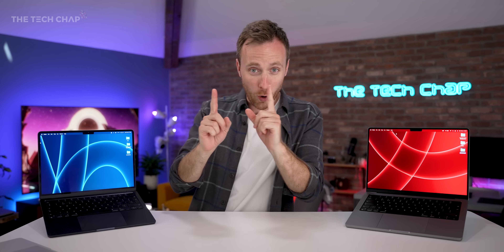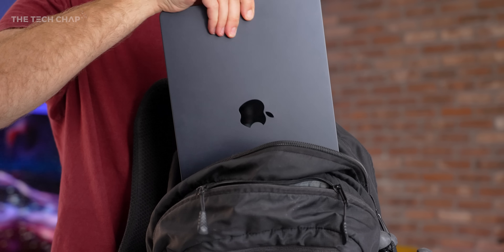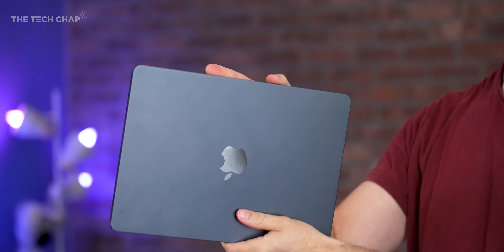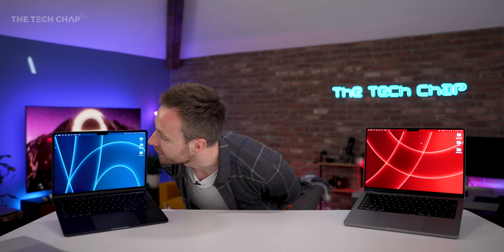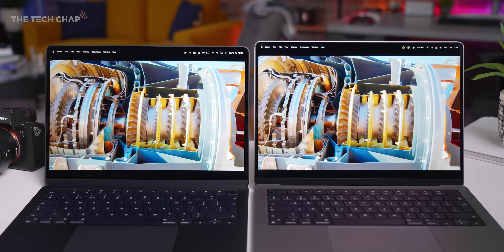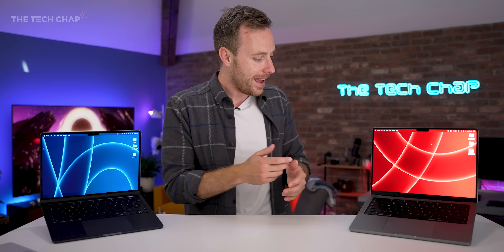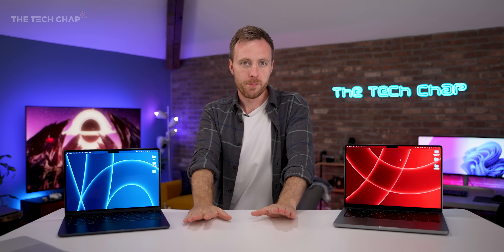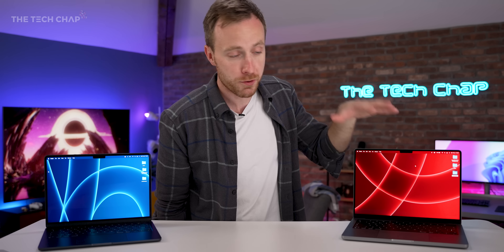MacBook Air M2 vs MacBook Pro 14 - Watch BEFORE You Buy...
MacBook Air M2 vs MacBook Pro 14 M1 Pro - which should you buy in 2022? Design, Screen, Performance & Battery TESTED!

00:00 The Big Question
02:00 Design, I/O & Speakers
04:25 Display
04:52 AD - Surfshark
05:45 Display
08:34 Performance
12:31 Battery
13:10 Which Should You Buy?